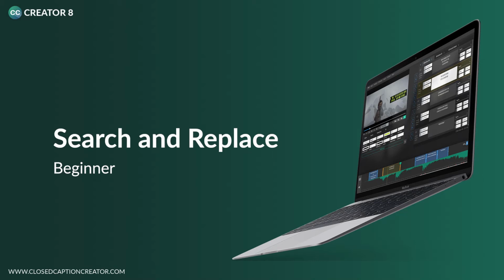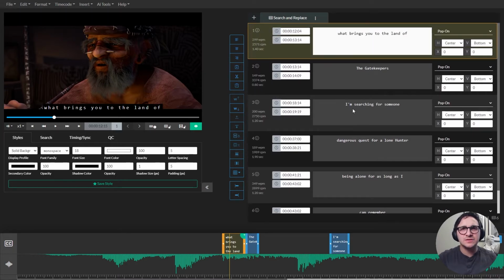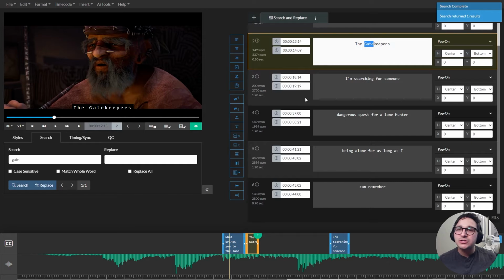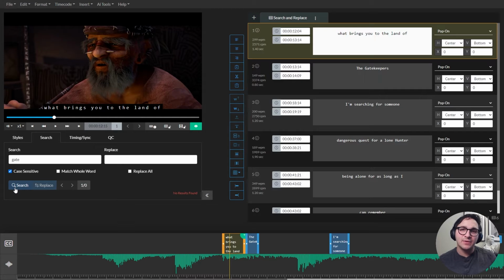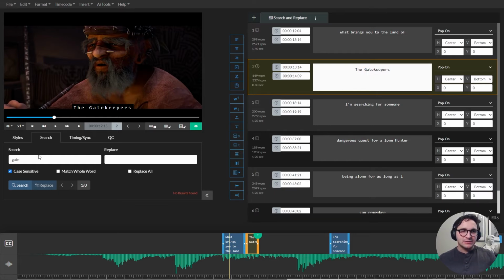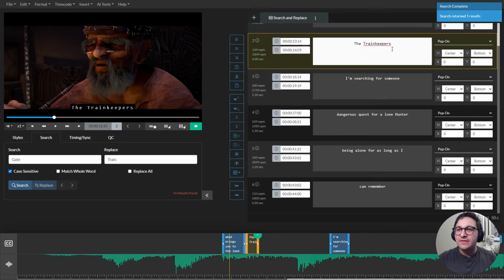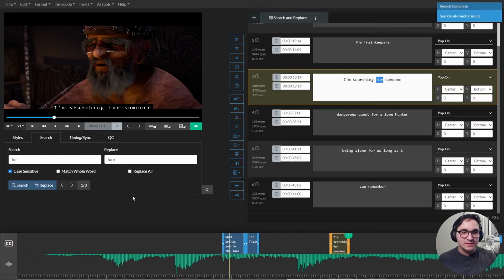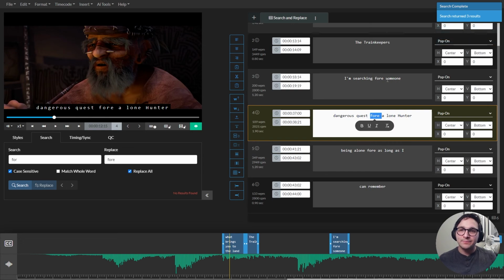Creator 8 - Search and Replace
Navigate your project using Search and Replace. Quickly fix misspelt names, or replace words that auto transcription didn't recognize. Search and replace can be an invaluable tool in the right scenarios.